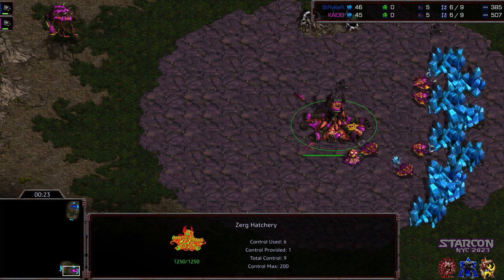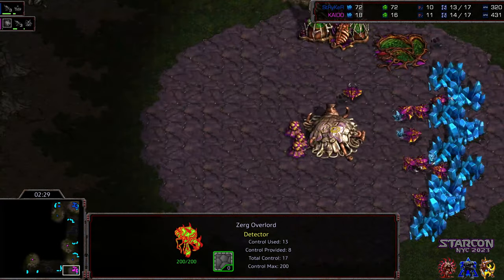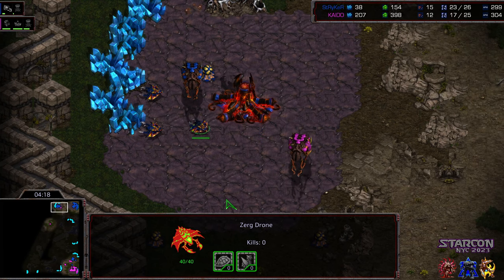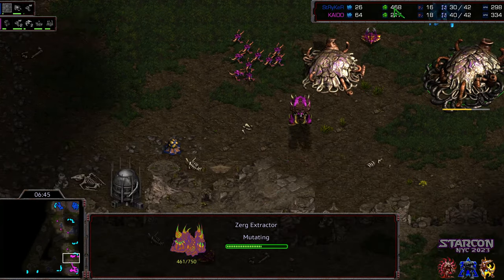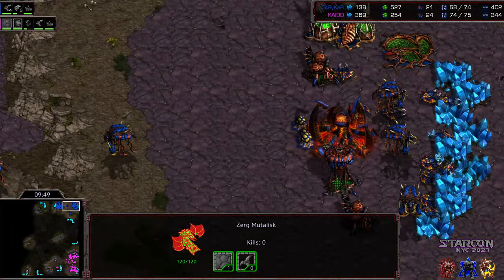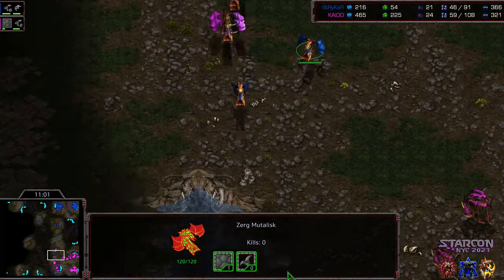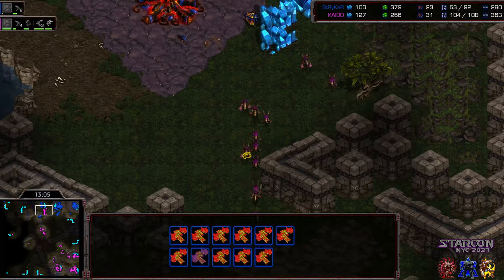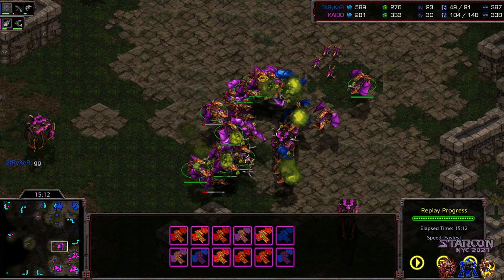StarCon NYC Lan Upper Bracket Kaido v Styker game 3